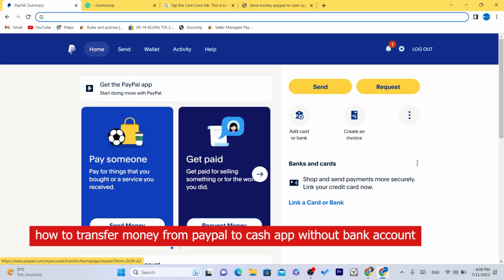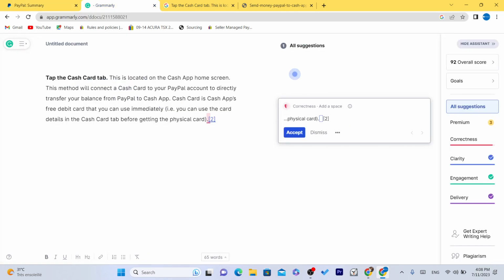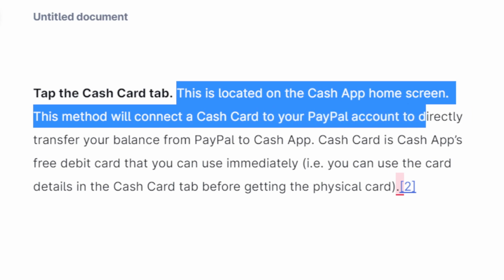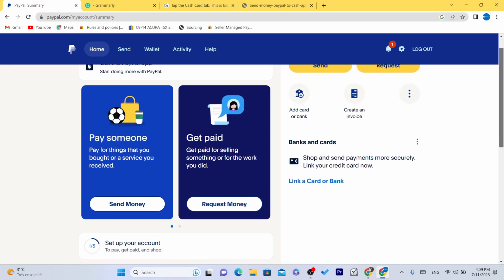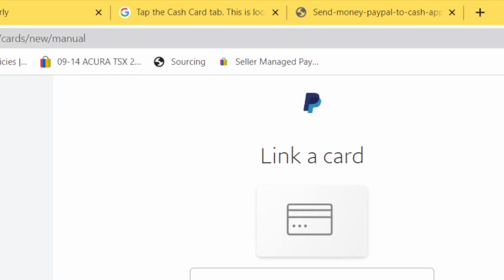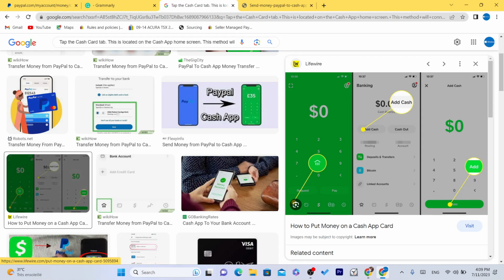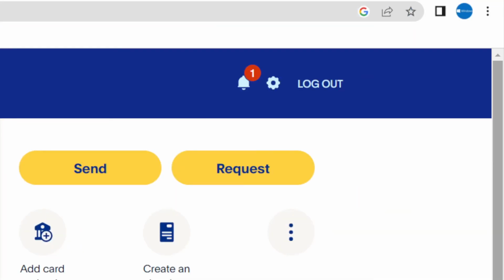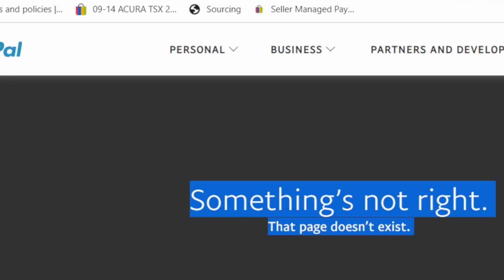How To Transfer Money From Paypal to Cash App Without Bank Account (New Way)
In this video, we'll show you a simple and convenient method to transfer money from your PayPal account to Cash App without the need for a bank account. Whether you're a freelancer, an online entrepreneur, or simply want to send money to friends and family, this step-by-step tutorial will guide you through the process.

Transferring funds between PayPal and Cash App is a great way to access your money quickly and efficiently. By following our easy instructions, you'll be able to make seamless transfers without the hassle of involving a bank account. We understand that not everyone has a bank account, so we've got you covered with this alternative solution.

Throughout the video, we'll demonstrate each essential step and highlight important tips to ensure a smooth transaction. We'll explain how to link your PayPal account to Cash App securely, and we'll also provide alternative options for withdrawing your PayPal funds without needing a traditional bank.

Join us as we empower you with the knowledge to navigate the world of digital payments and make your financial transactions more convenient. Say goodbye to unnecessary hurdles and let us help you simplify your money transfers.